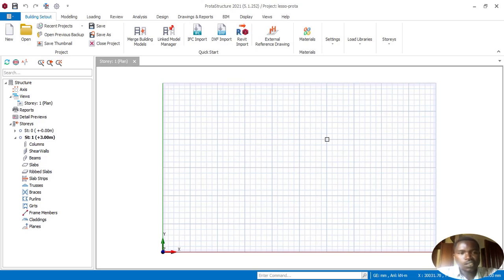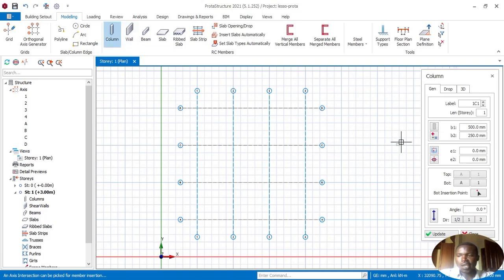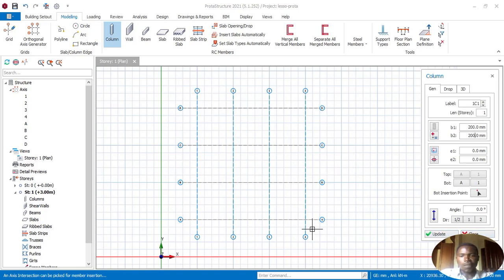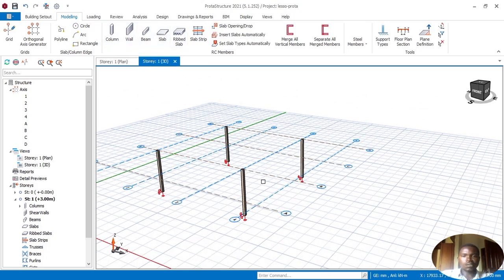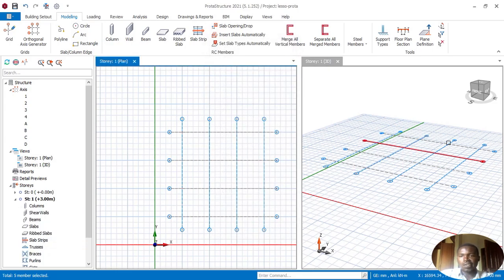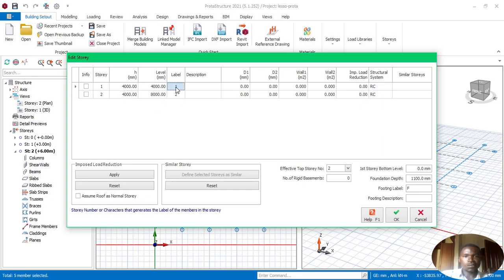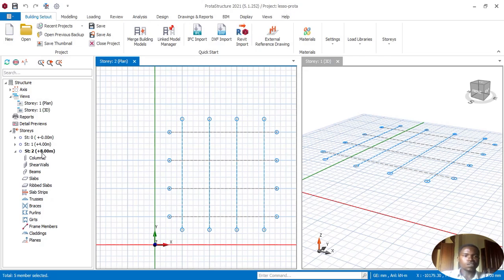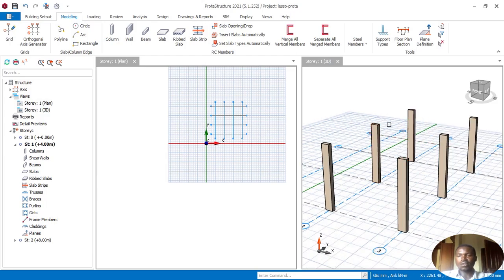How to Add and Edit Columns in ProtaStructure | Quick Column Tutorial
Learn how to add, modify, and manage columns in ProtaStructure in this quick and beginner-friendly tutorial. Whether you're starting a new structural model or refining your design, understanding how to handle columns is essential.

In this video, you'll see:

How to insert columns in Prota

Editing column sizes and positions

Assigning column properties and materials

Tips for accurate modeling

✅ Perfect for students, engineers, and ProtaStructure beginners.